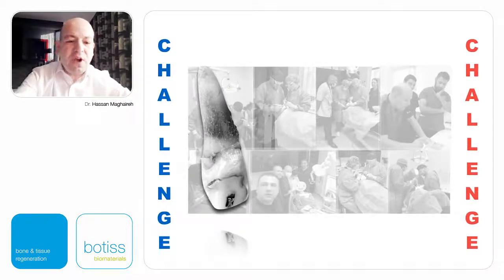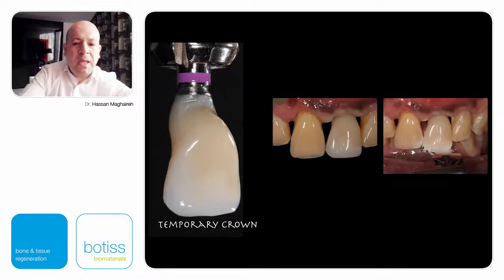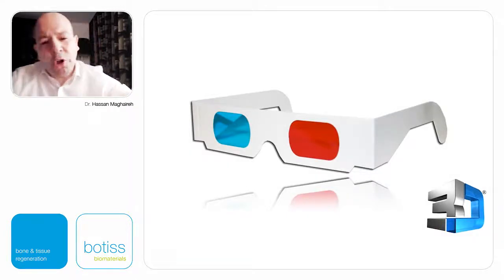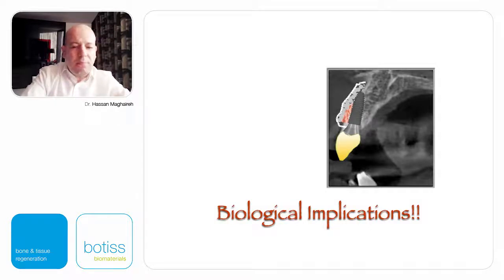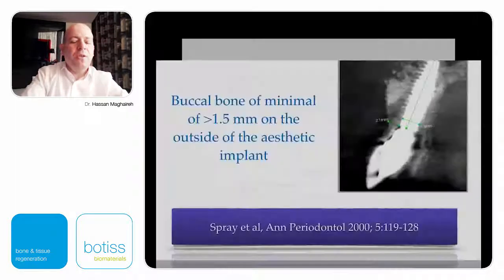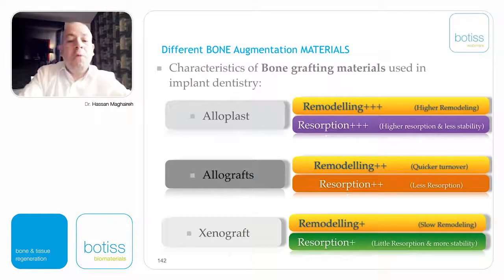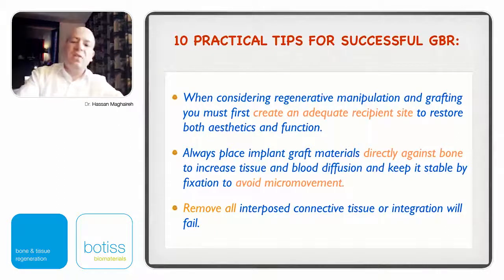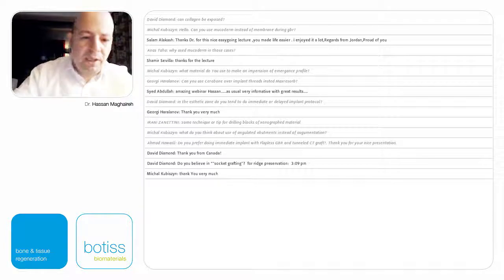One size doesn't fit all - No one material solve all problems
Webinar by Hassan Maghaireh

Dr. Maghaireh discusses different clinical situations oral surgeons regularly face and provides an overview of suitable bone grafting techniques.
Dr. Maghaireh is Head of the Scientific Committee of The British Academy of Implant & Restorative Dentistry and study club director of the ITI in Leeds.
During the session he discusses different GBR indications in the aesthetic region such as fenestrations, dehiscences, thin labial walls, large three- or two-wall defects and alveolar ridge defects. With the help of case presentations Dr. Maghaireh presents treatment solutions and explains the use of different types of biomaterials such as maxgraft®, cerabone® and Jason® membrane.

cerabone® is a 100% pure bone mineral of bovine origin, which offers exceptional volume stability due to its non-resorbable properties.
collacone® is a wet-stable and moldable cone made of natural collagen. It was specifically developed and designed for application in fresh extraction sockets, to support the natural healing of the socket.
collprotect® membrane is a native collagen membrane made of porcine dermis, which is ideal for most indications where an intermediate stability and easy handling are required.
Jason® membrane is a particularly thin, native collagen membrane obtained from porcine pericardium offering a naturally long barrier function.
The maxgraft® bonering is a prefabricated cancellous ring from human donor bone. The ring allows immediate implant placement and bone augmentation in one step.
maxresorb® is a safe, reliable and 100% synthetic bone graft substitute with controlled resorption properties and excellent handling characteristics.
maxgraft® granules are an allograft bone substitute from human donor bone, processed by the Cells+Tissuebank Austria and available in cancellous and cortico-cancellous form. Due to its preserved natural bone structure and collagen content, it serves as a scaffold for natural bone regeneration and has the potential of complete remodeling into patients’ own bone.
maxgraft® blocks are an allograft bone substitute from human donor bone, processed by the Cells+Tissuebank Austria and available in purely cancellous and uni-cortical block forms. Due to its preserved natural bone structure and collagen content, it serves as a scaffold for natural bone regeneration and has the potential of complete remodeling into patients’ own bone.

More about Block grafting and Soft tissue reconstruction / thickening and Ridge augmentation / reconstruction

In clinical practice, the application of allogenic blocks has been established as a reliable alternative to autogenous bone blocks for alveolar ridge augmentation to avoid donor site morbidity and limitations in material quantity or as an alternative treatment if previous surgery has failed.